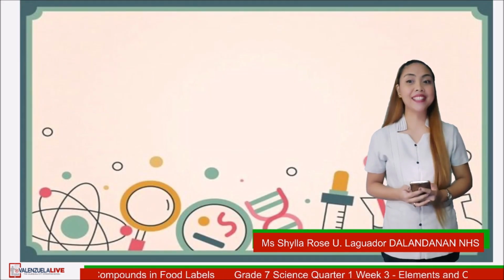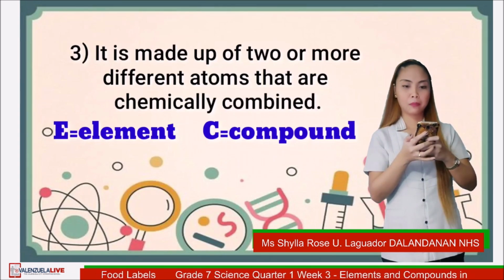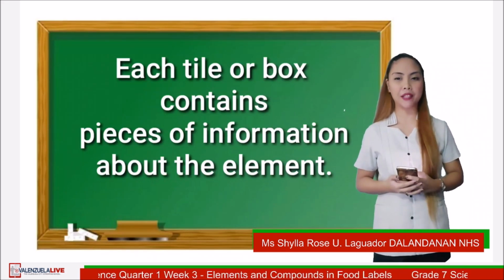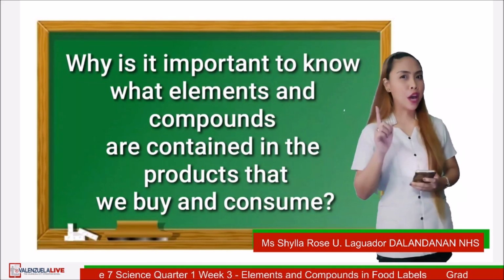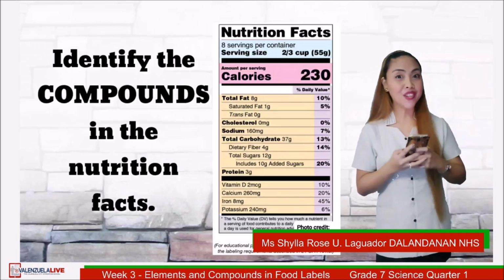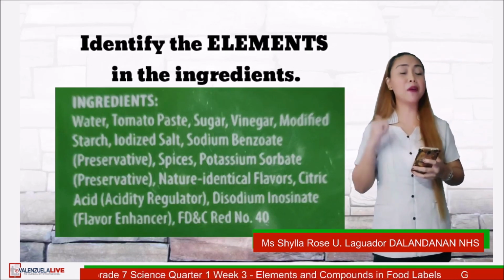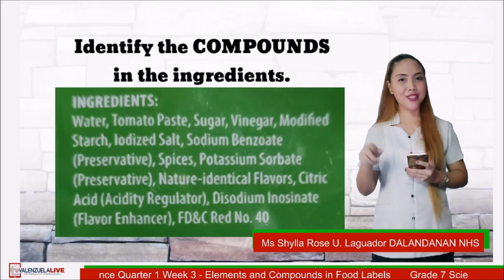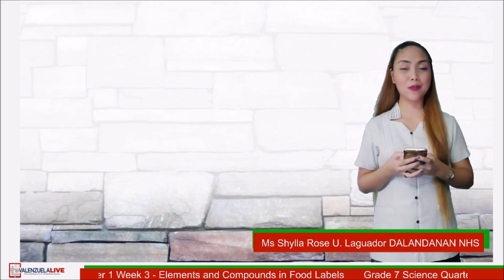GRADE 7 SCIENCE Q1 W3 ELEMENTS AND COMPOUNDS IN FOOD LABELS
LST:  Ma'am Shylla Rose U. Laguador
Dalandanan National High School